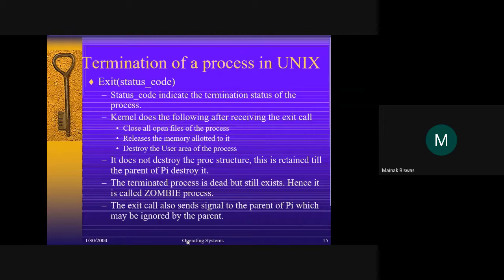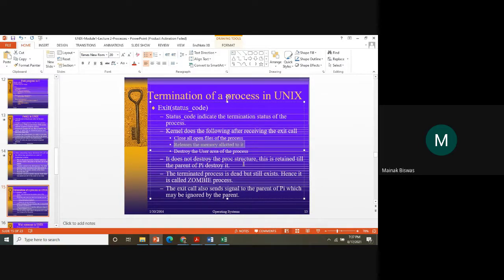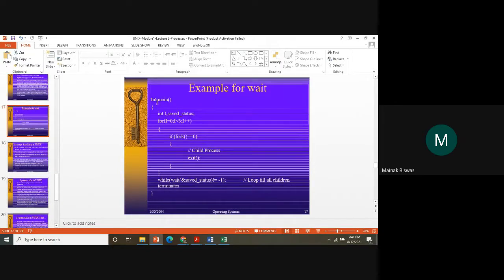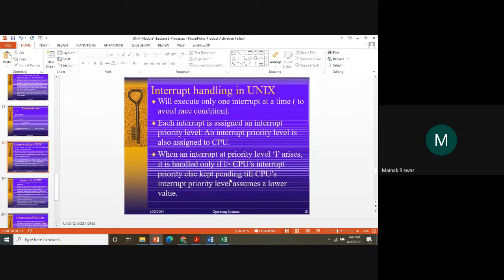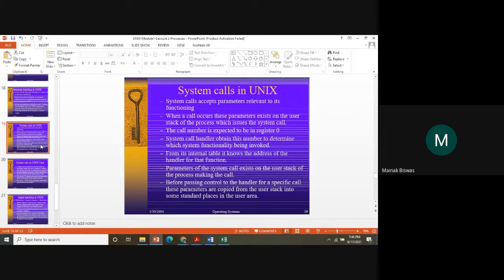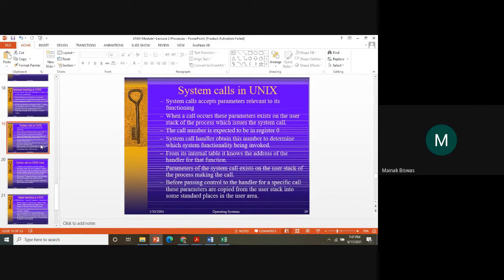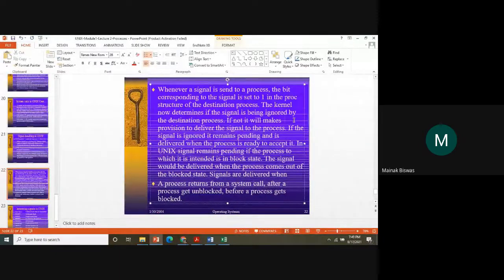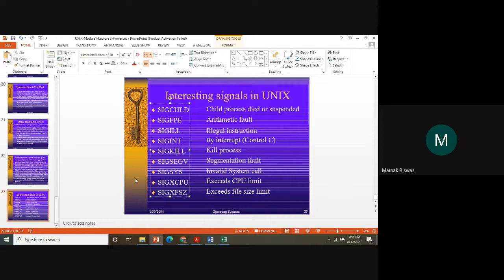Unit I Lecture 2 Processes